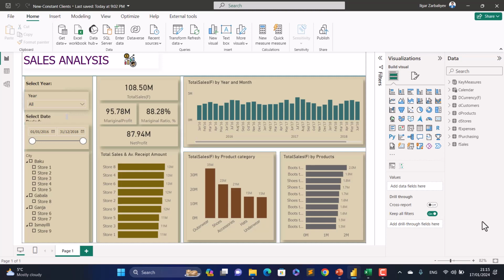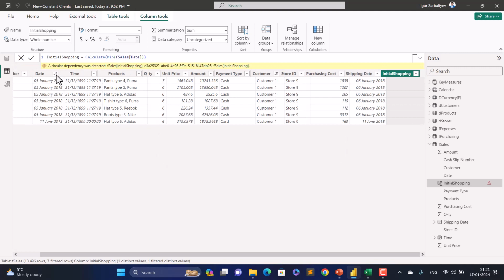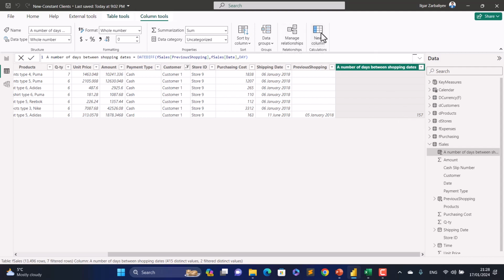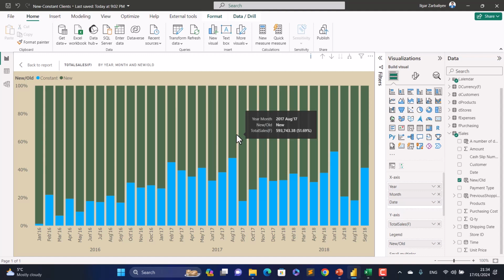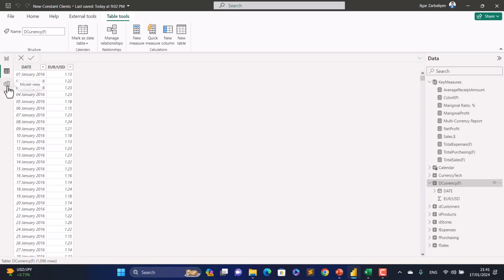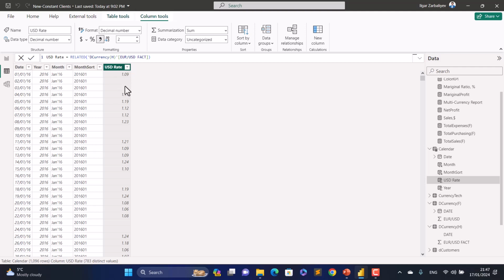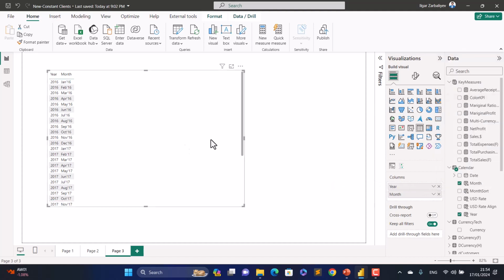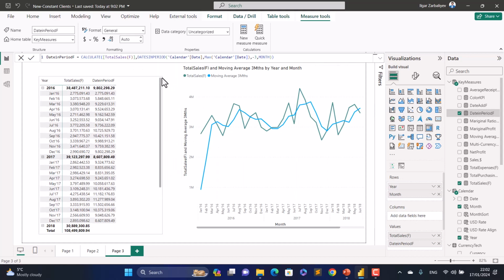[EW9] Leveraging the EARLIER Function for Enhanced Client Classification | Ilgar Zarbaliyev, MVP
[Excel Weekend 9] Leveraging the EARLIER Function for Enhanced Client Classification (Old & New Clients) | Ilgar Zarbaliyev, MVP